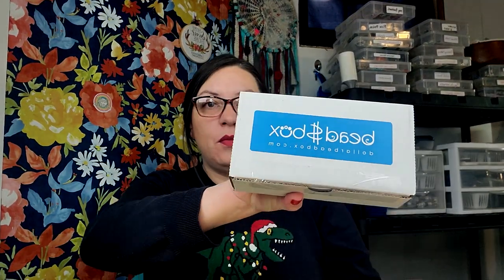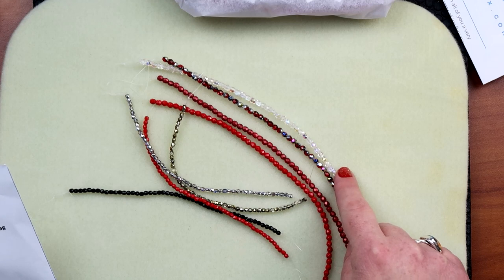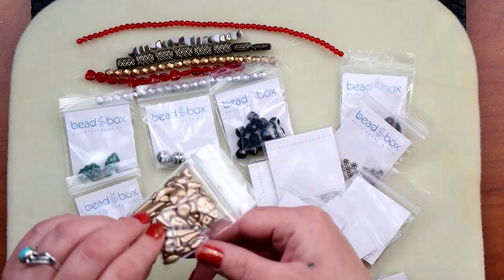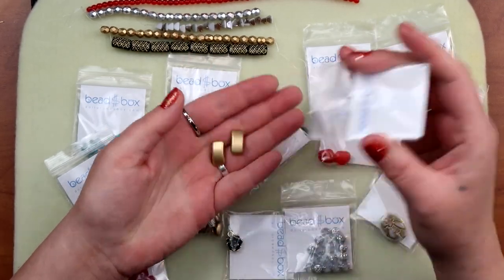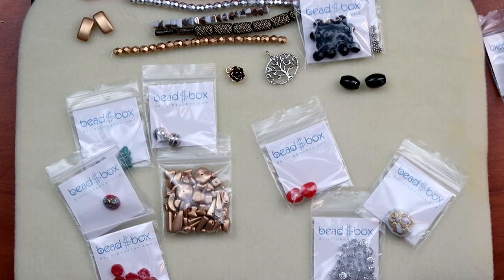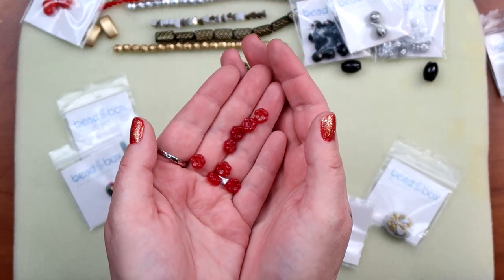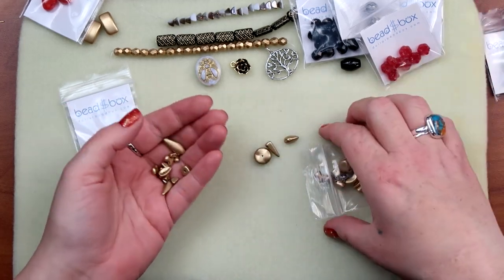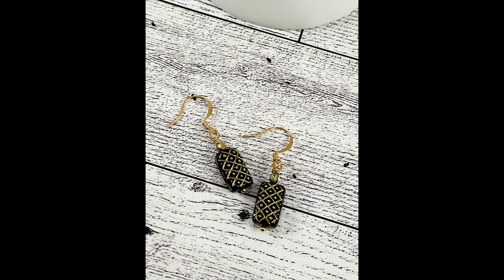December 2022 Dollar Bead Box Unboxing with Thunderhorse Descendant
Hello Party people!! Today we are unboxing the December 2022 Dollar Bead Box. This will only be the unboxing but if you stick around to the end of the video I show a finished piece I made with the box.

Dollar Bead Box subscription plans start at just $19.50 per month if you are interested in this box

According to the Dollar Bead Box

Each month, your Dollar Bead Box will contain 17 to 20 carefully selected items with a guaranteed total minimum value of $60. Product selections include:
• Voldemort Crystal   • Artistic Wire   • German Vintage Glass
• Beadalon Products   • Lampwork Glass   • Griffin Silk Cord
• Semi-Precious Stones   • Fresh Water Pearls   • Chinese Crystal
• Czech Table-Cut Beads   • Seed Beads   • Soft Flex Products
• Czech Fire-Polished Beads   • Czech Pressed Glass   • Clasps
• Cording & Stringing Supplies   • Buttons   • Findings

*Join us for Morning Coffee Monday-Friday (LIVE) at 9am CST for beading fun, jewelry making chit chat, and community.

*LIVE BEAD SALE every Monday at 9am CST